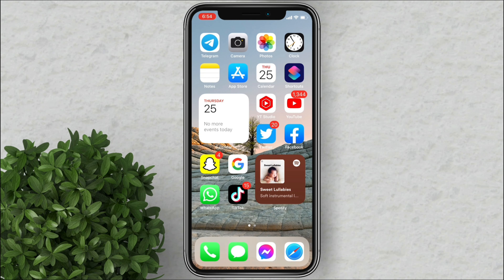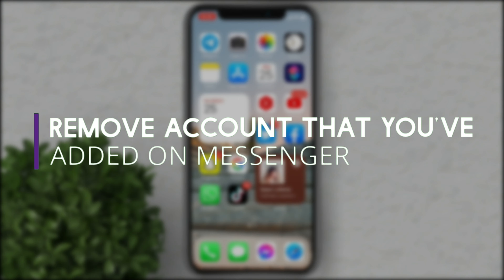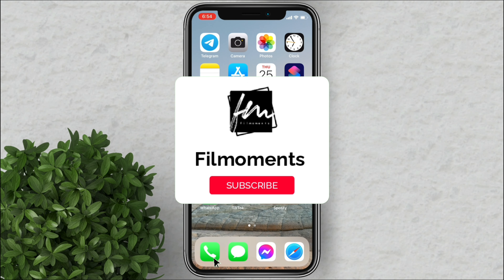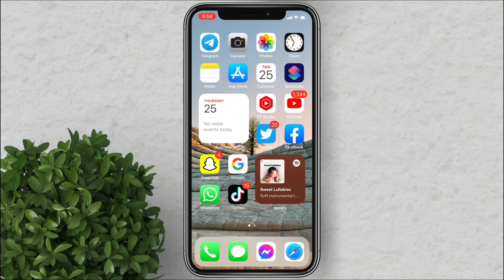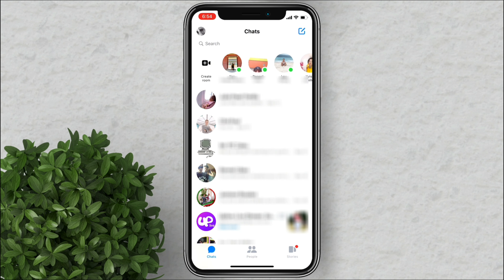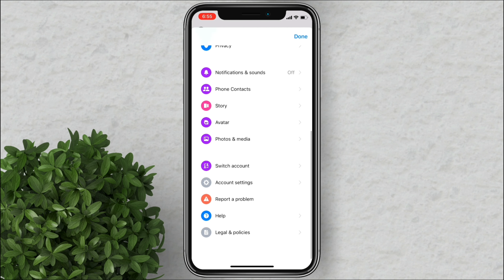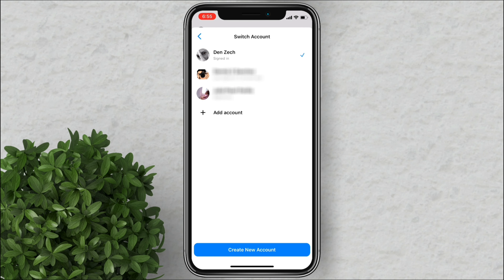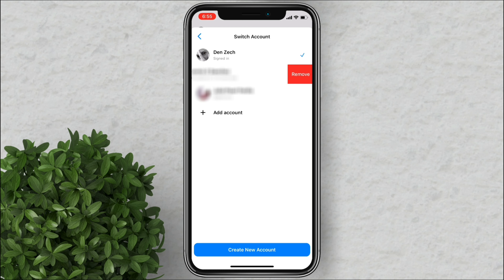How to remove an account that you've added on Messenger 2021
Easy steps on how to remove an account that you've added to Messenger.

How do I remove an account I've added to Messenger
How to Delete a Messenger Account on Android
How to remove account in Messenger 2021
can't remove account in messenger
How to remove account in Messenger Android
How to remove account in Messenger iPhone
How To Remove A Second Messenger Account From Your iPhone
how to removed all logged in account on switch account on facebook app and messenger
How to remove Messenger account in other devices